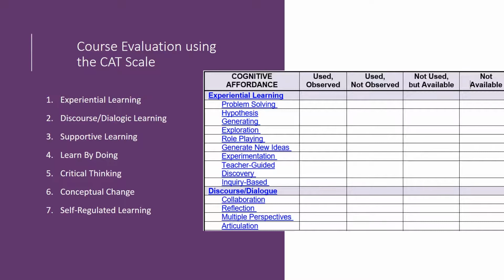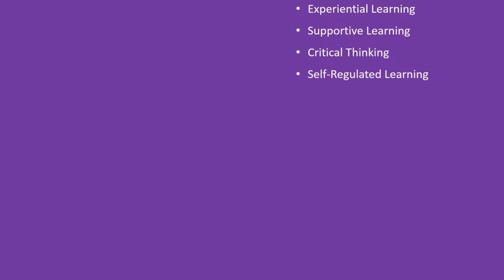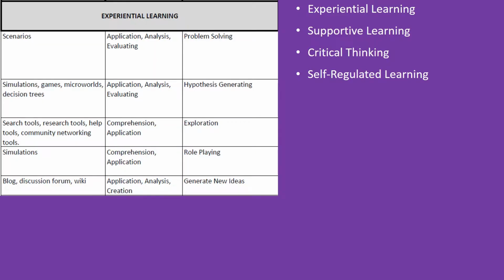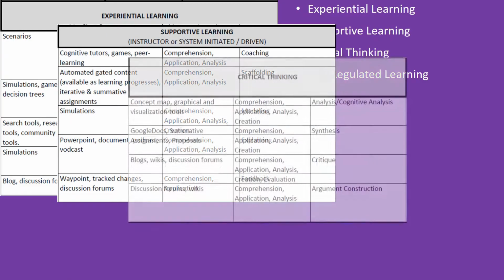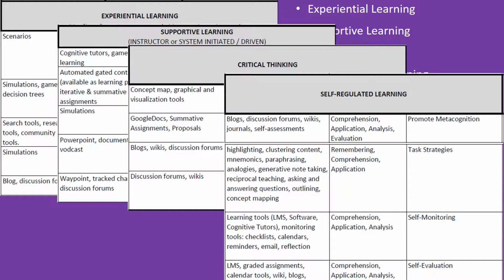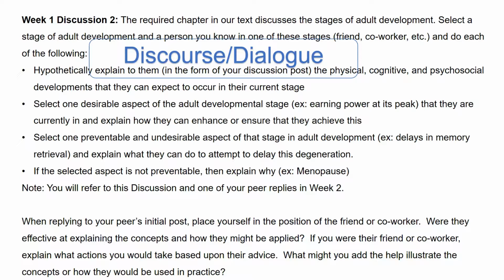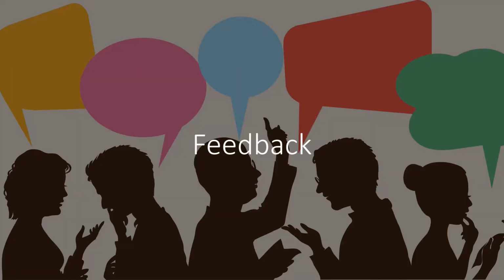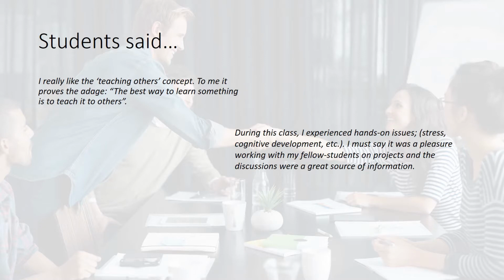TLC17 | Collaborative Peer Learning Supports Cognitive Affordances of Technologies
Presenters: Michael Schulz, Jodie Hemerda, Ph.D, Kristin L. Ballard, Ph.D
Summary: In an effort to break out of the traditional framework of instructor-led coursework, the University of the Rockies is piloting a collaborative peer learning model. In tandem, the university applied a modified version of the Cognitive Affordance of Technologies Scale framework.